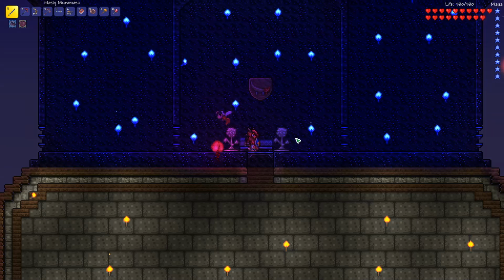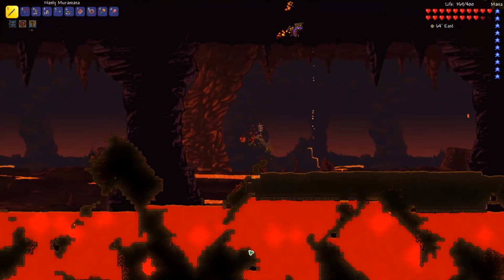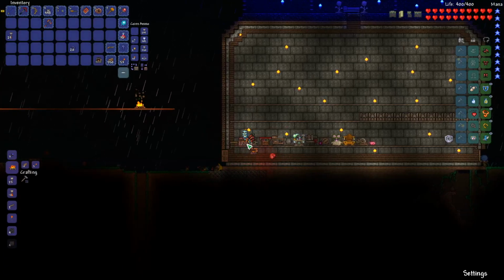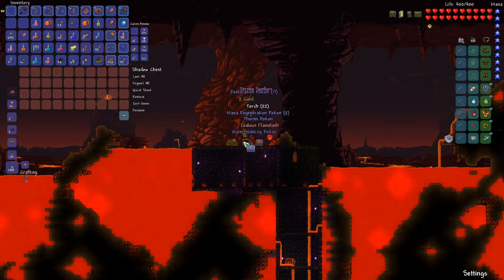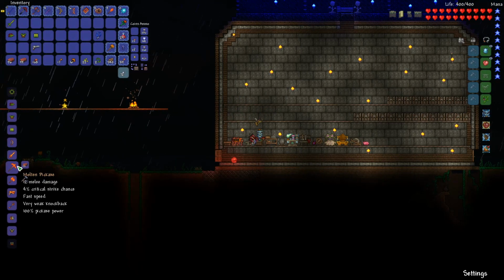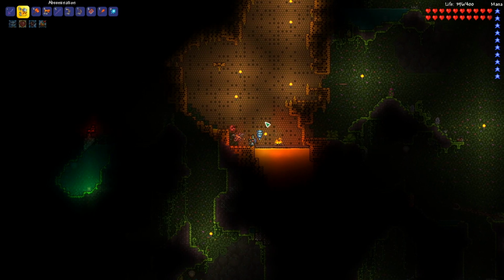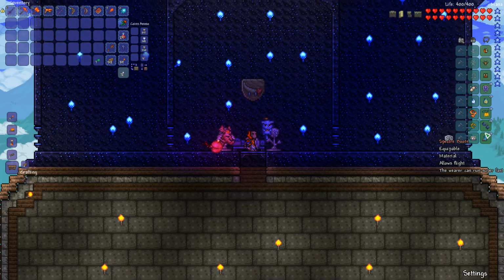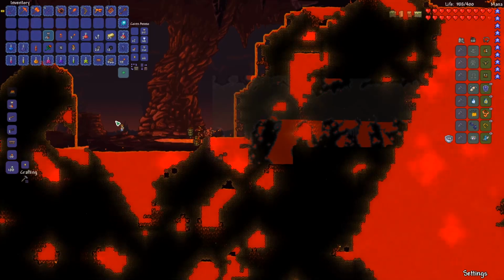BEFORE THE JOURNEY ENDS: Episode 4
Thank you everyone who watches these videos, I really do appreciate it. This episode in particular was very special to make as I knew we were reaching the half way point of this series. I'm looking forward for the next half of this series.

Big thanks to my friends TBGamer and Karmabox for the feedback and help with YouTube.